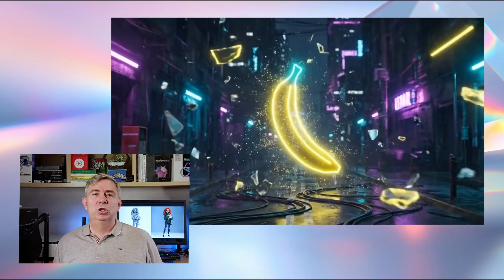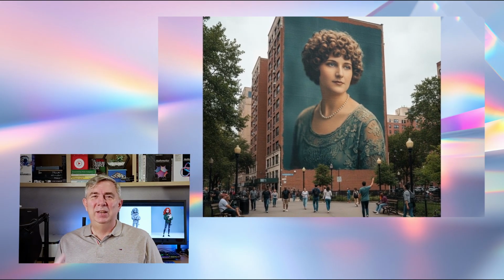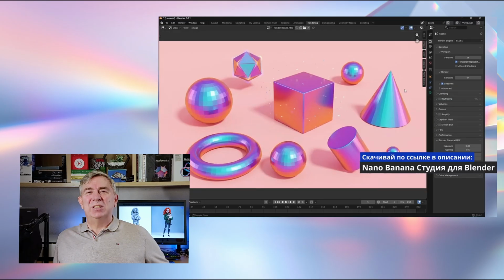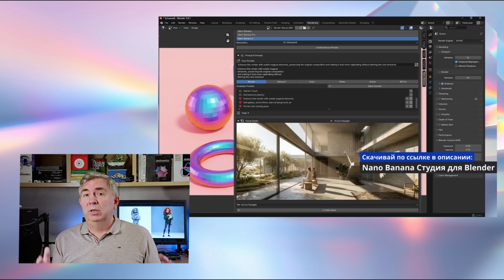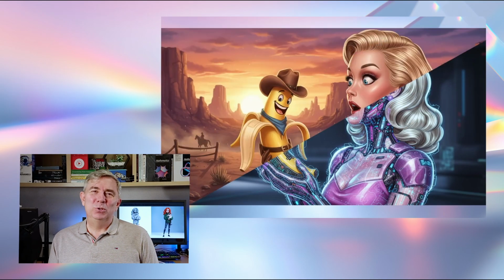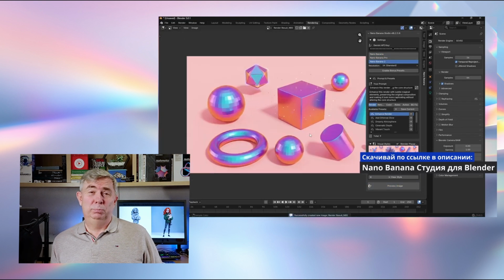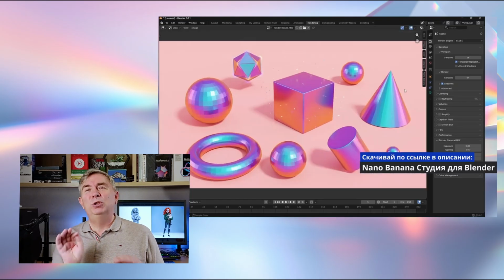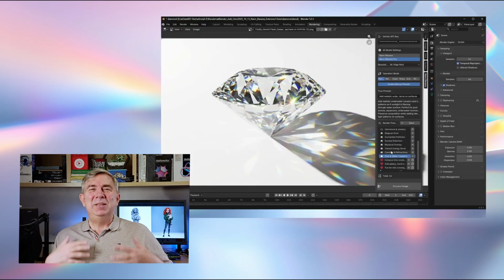Stop Using Cycles Until You Watch This! Nano Banana AI Render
Nano Banana Studio for Blender on Superhive OF HOURS-LONG RENDERING! TURN BASIC BLENDER SHAPES INTO MASTERPIECES IN SECONDS.

In this video, I will show you how to completely change your 3D workflow by replacing resource-heavy ray tracing with AI. I break down the architecture and logic of my new addon—Nano Banana Studio for Blender. You'll see exactly how generative models (like Nano Banana Pro and Gemini Omni) can bypass the classic Monte Carlo method and Cycles engine. Instead of spending hours setting up physically correct lighting and complex materials, I will teach you how to use AI to calculate stunning, photorealistic renders over your primitive geometry in just a few seconds.

Here is what you will get from this breakdown:

• How to swap your classic rendering engine for instant AI generation.
• A step-by-step guide on visual presets and built-in prompt engineering for your 3D scenes.
• The exact difference between the free web version (Nano Banana Studio Web) and the native Blender addon (including zip installation and routing via Google API).
• Exclusive experiments with Google VEO video models and Gemini Omni for advanced physics understanding in your scene.

Whether you want to use the free web application or integrate the commercial native extension directly into your Blender workspace, all the tools are available for you right now.
Download Nano Banana Studio from the link below, test the AI generation yourself, and share your results!